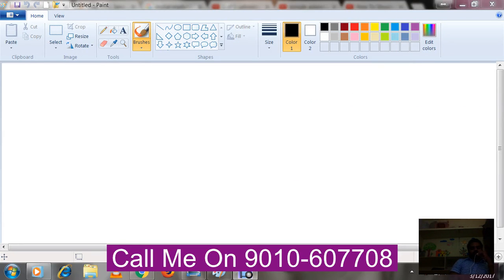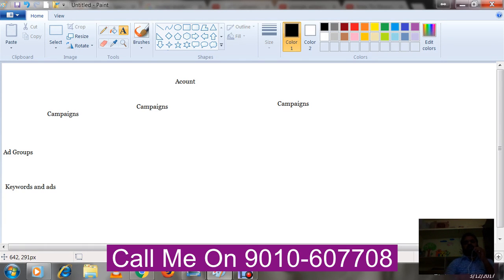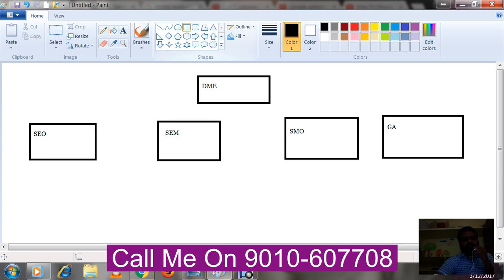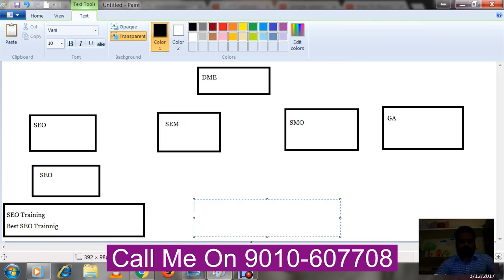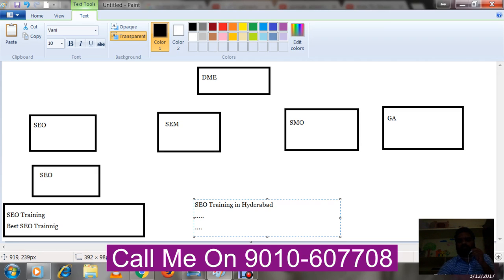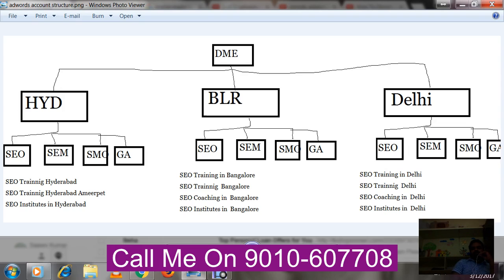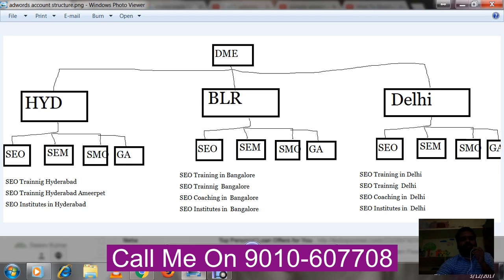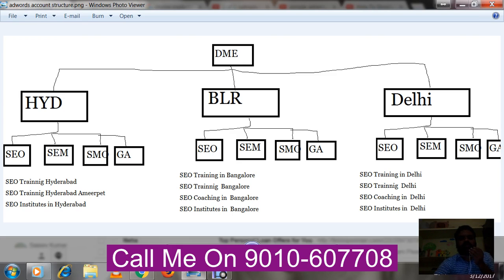Google Adwords Account Structure | Effective Way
What is google adwords account structure? How many campaigns i can use and how many keywords i can use in adwords ? Best Google Adwords account structure for effective campaign